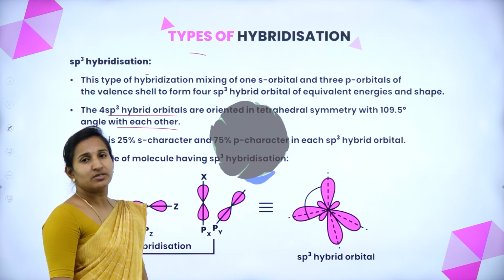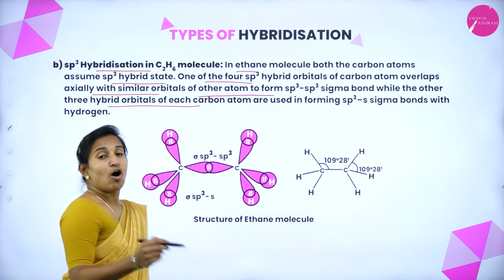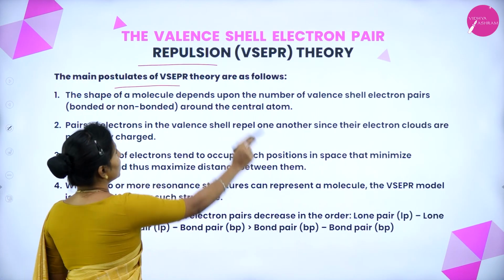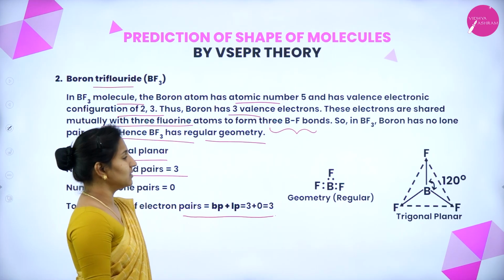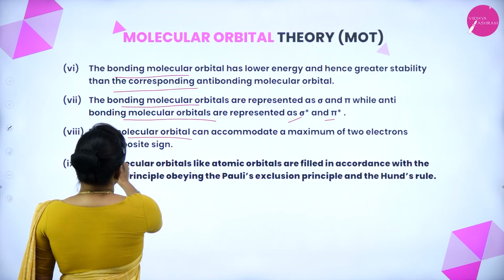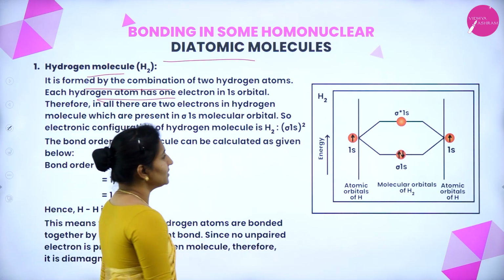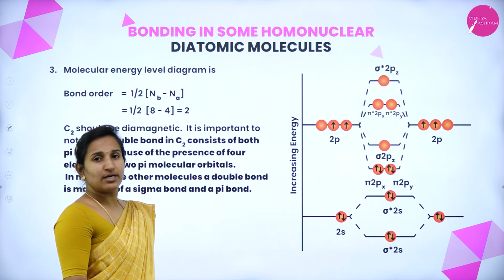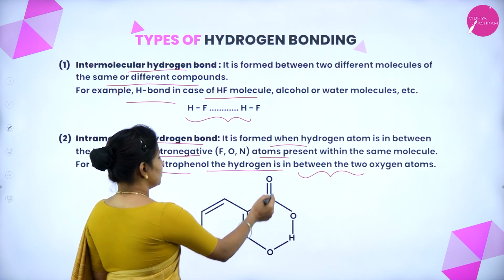DAY 11 | CHEMISTRY | I PUC | CHEMICAL BONDING AND MOLECULAR STRUCTURE | L3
Class : I PUC
Stream : SCIENCE
Subject : CHEMISTRY
Chapter Name : CHEMICAL BONDING AND MOLECULAR STRUCTURE
Lecture : 3